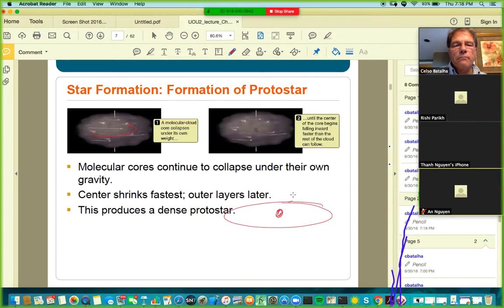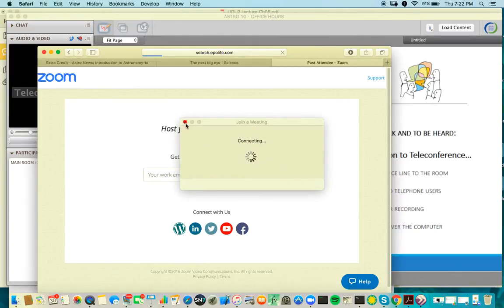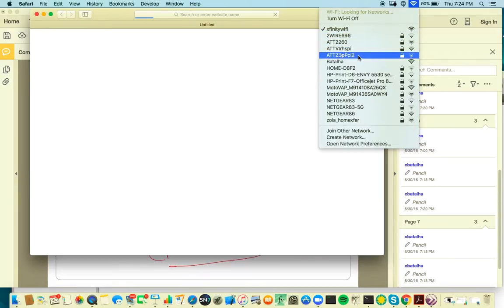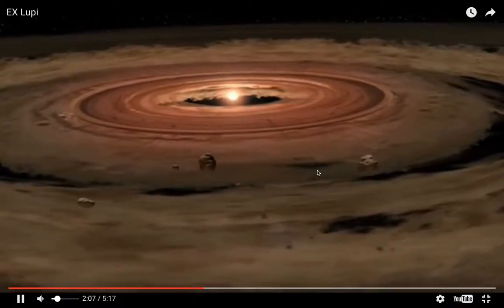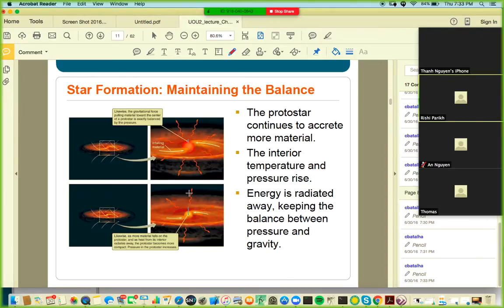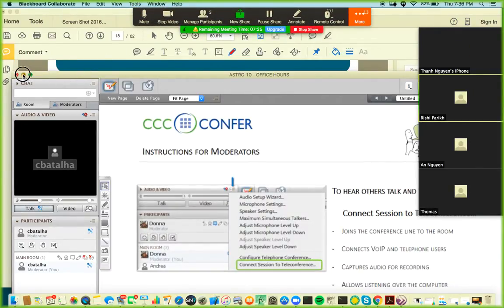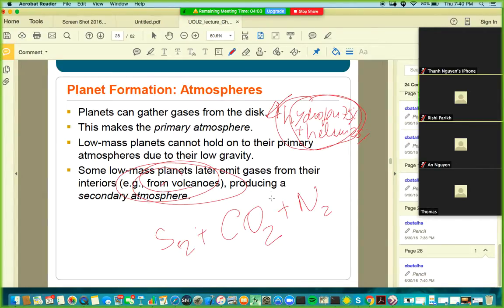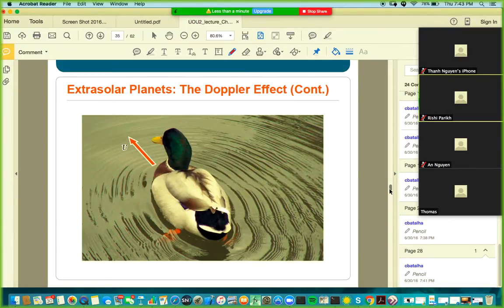Chat 06 60 16